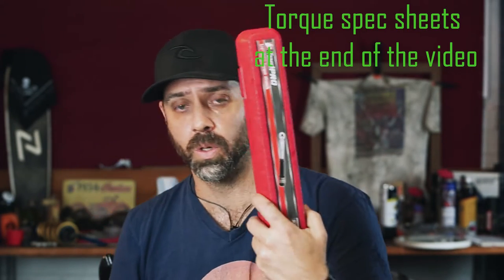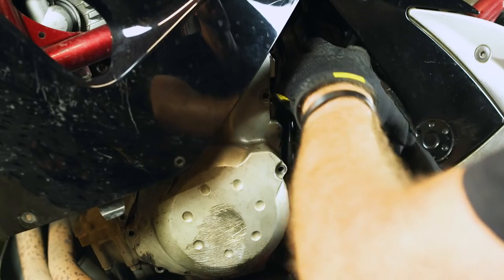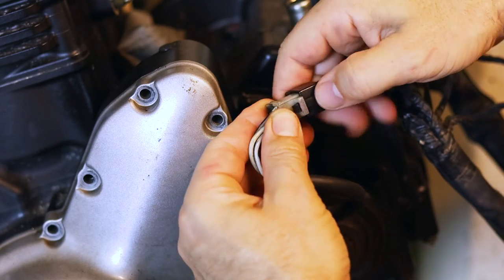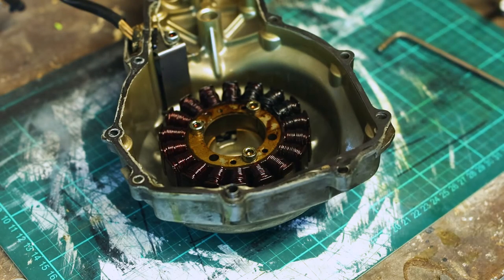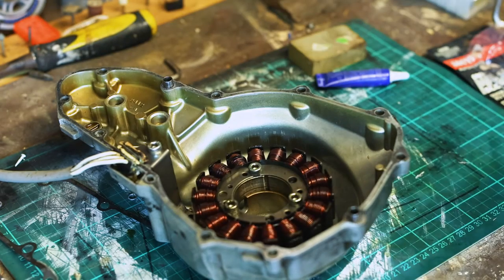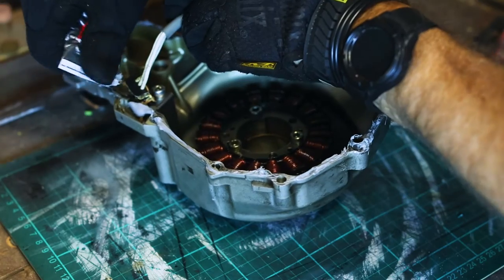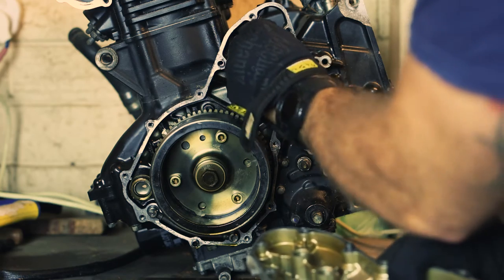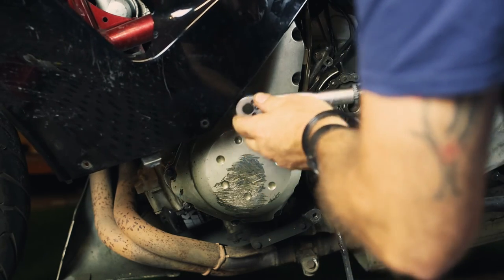Kawasaki stator alternator replacement for Ninja er6n er6f Versys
Links below to what you'll need:

Silicone sealant

Socket Set

Torque wrench

Allen key set

Welcome to the Channel! 🏍️🛠️ This channel is dedicated to providing you with comprehensive guides on motorcycle maintenance and honest gear reviews to enhance your riding experience.

Latest Video Breakdown:

Stator Replacement Guide: Dive into our detailed tutorial on replacing the stator for a Kawasaki er6f/n Versys.
Workshop Manual Insights: Gain access to crucial pages from the workshop manual, complete with written instructions and torque specs tailored for your bike.
Eco-Friendly Practices: Learn how to responsibly dispose of used engine oil and other waste, keeping our environment clean.

Maintenance Mastery: Equip yourself with the knowledge to perform essential maintenance tasks, saving you time and money.
Gear Reviews You Can Rely On: Get the lowdown on the latest motorcycle gear without the fluff.
Eco-Conscious Riding: Join us in our commitment to responsible riding practices that protect our planet.

Share your maintenance tips or questions in the comments.
Like the video if it helps you in your maintenance journey and share it with your fellow riders.
Let’s ride into a future where passion for motorcycles and care for the environment go hand in hand. 🌿🏁

Stay upright.